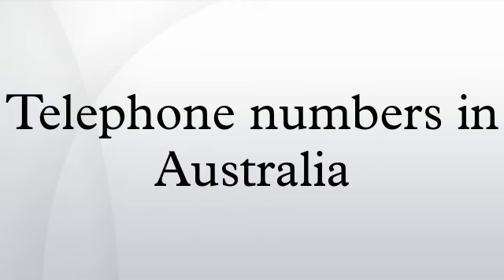Telephone numbers in Australia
Country Code: +61International Call Prefix: 0011Trunk Prefix: 0
The Australian telephone numbering plan describes the allocation of phone numbers in Australia. It has changed many times, the most recent major reorganisation by the Australian Communications Authority taking place between 1994 and 1998.